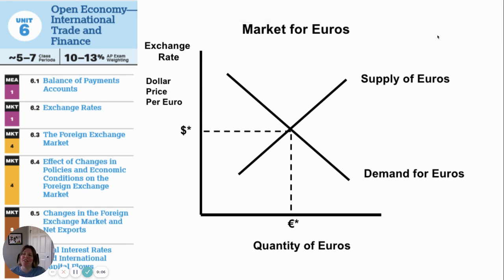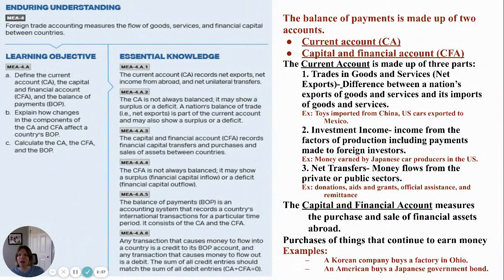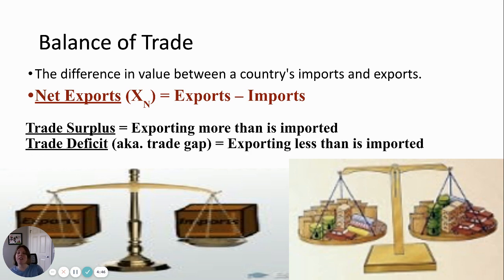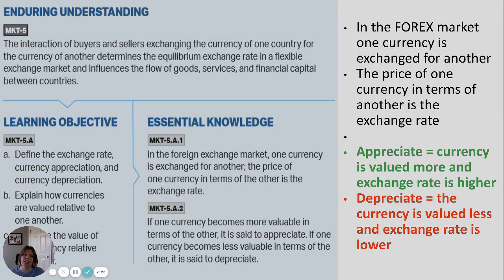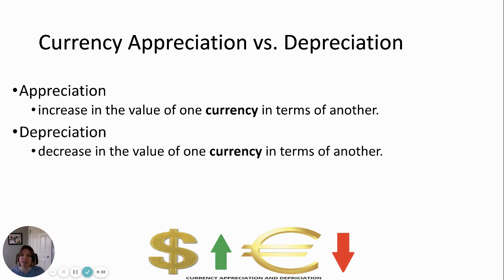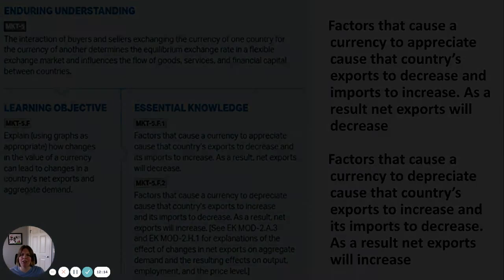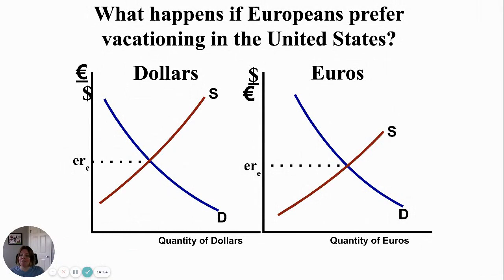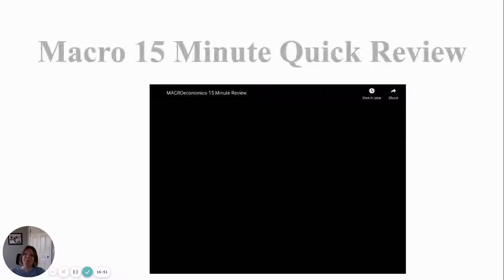AP Macroeconomics: Unit 6 Review